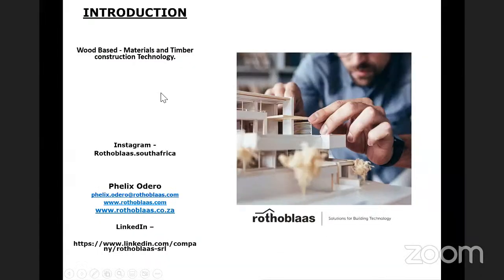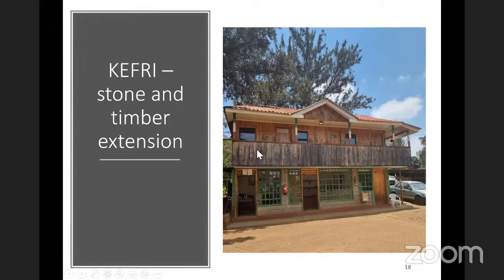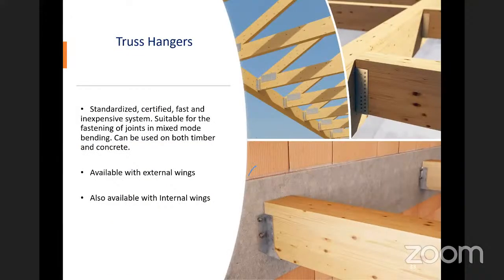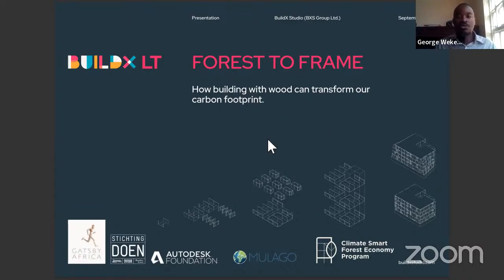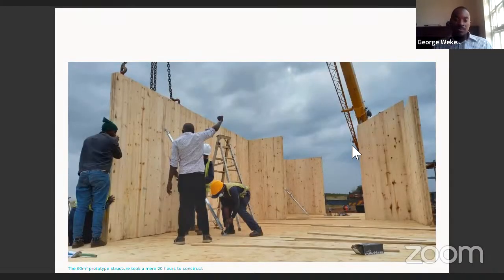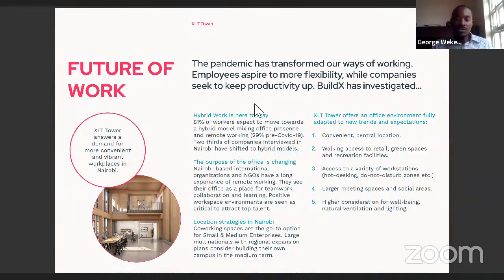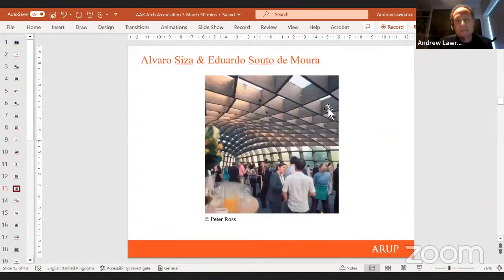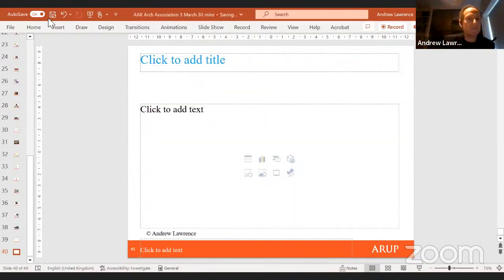AAK ENGINEER'S CHAPTER WEBINAR ON TIMBER DESIGN